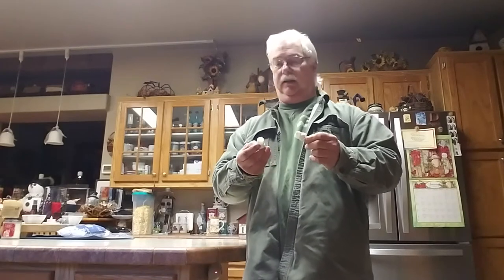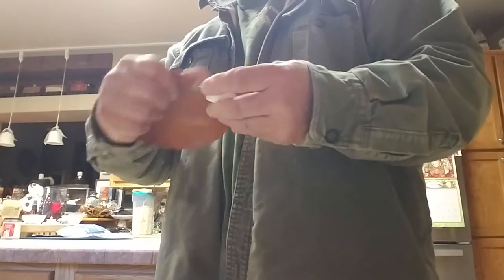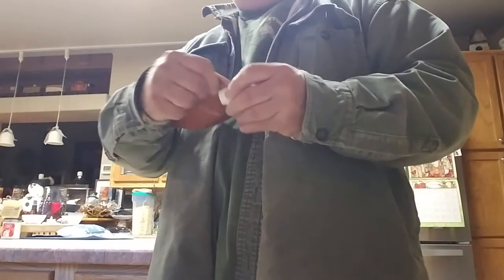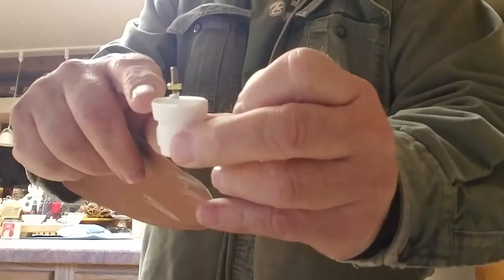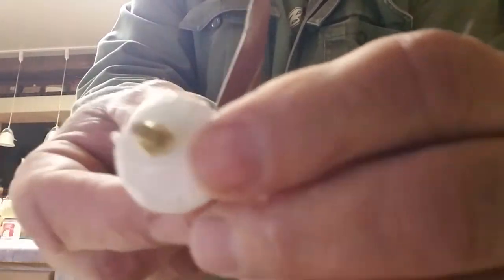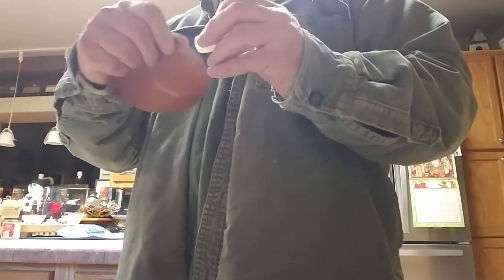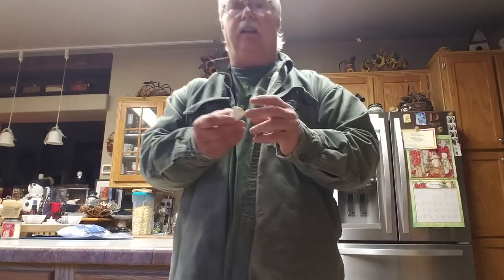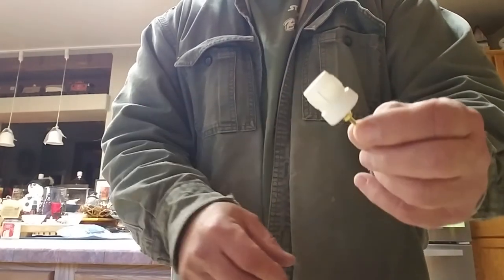Stormtrooper Mic Tip Prep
Getting you resin cast mic tips ready for paint